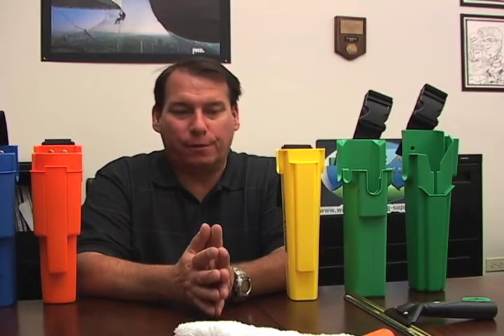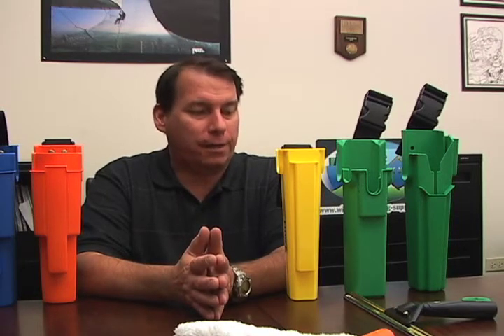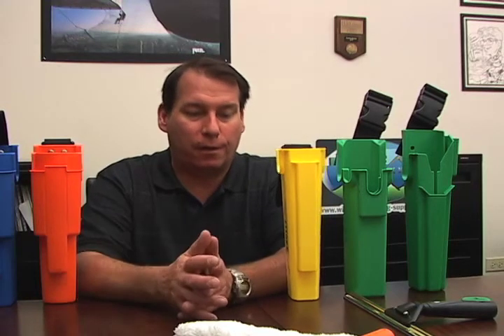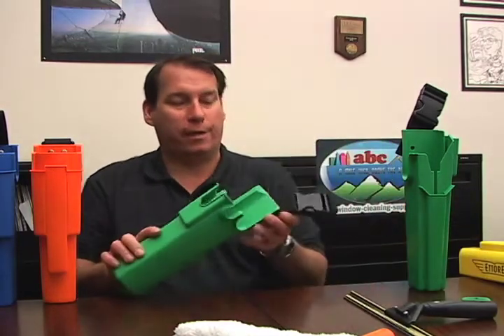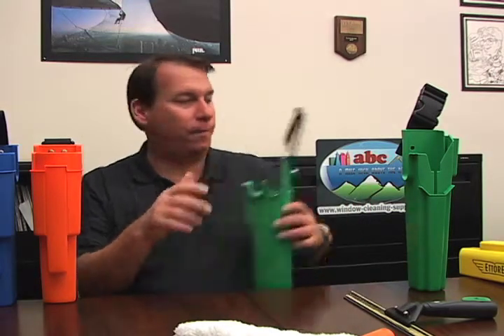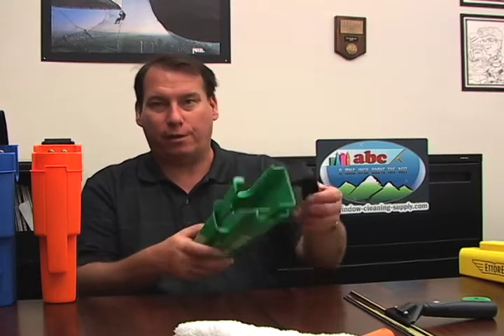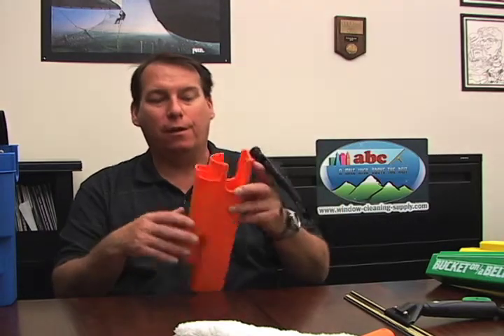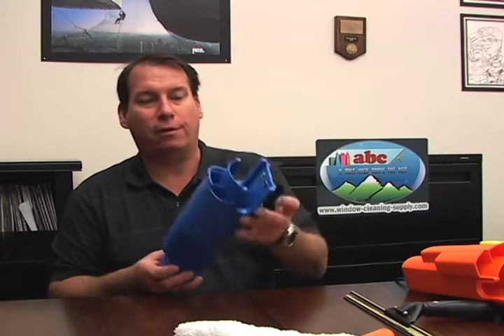Hip Buckets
Jeff demonstrates the different hip buckets available at abc Window Cleaning Supply.